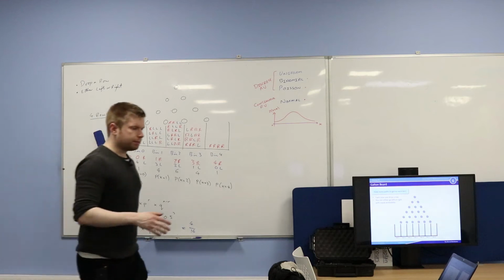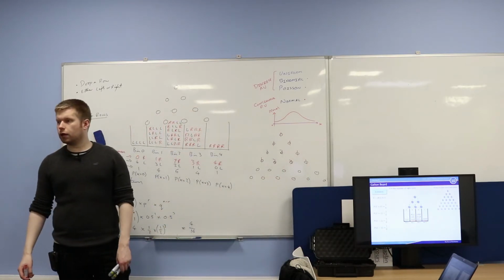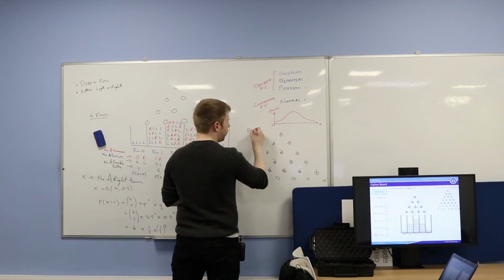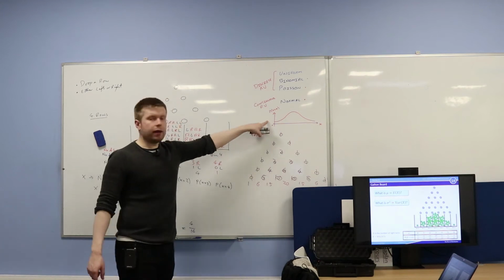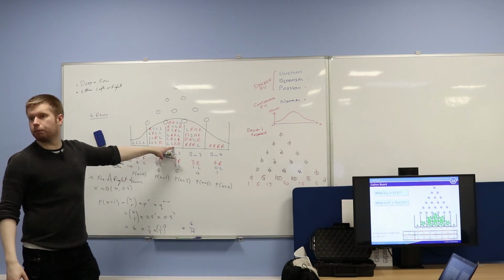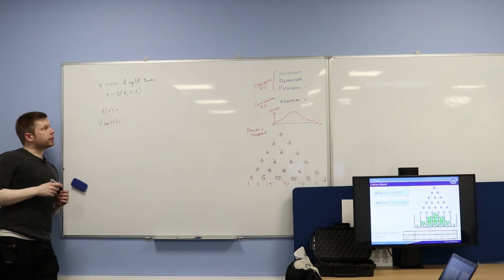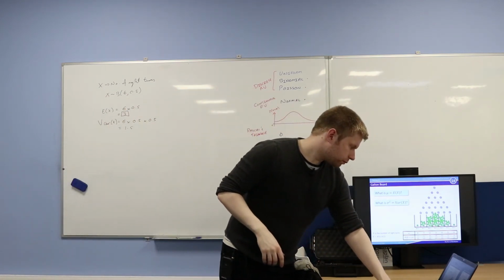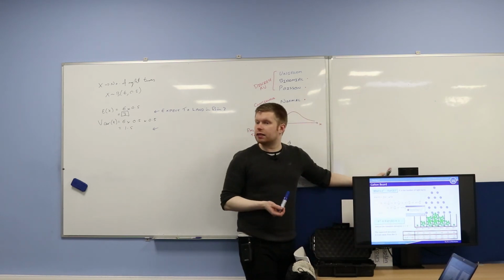Normal Distributions (3 of 9: Expectation and Variance of a Limiting Binomial Distribution)